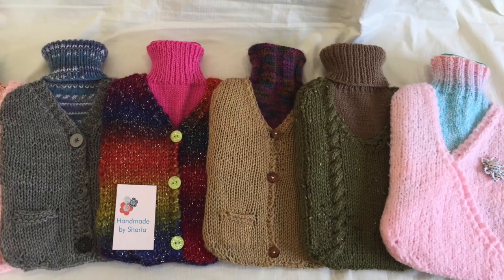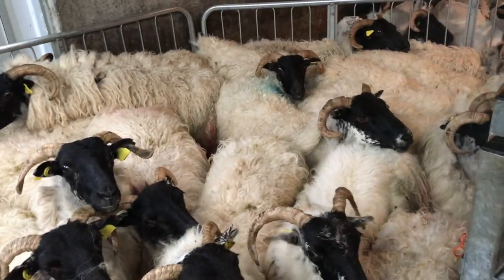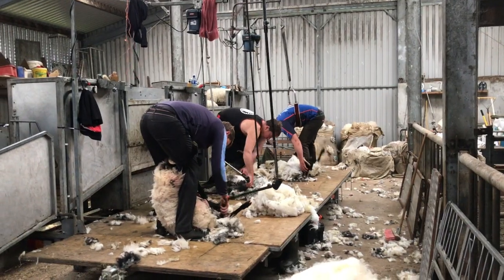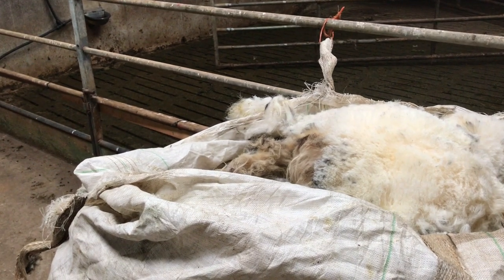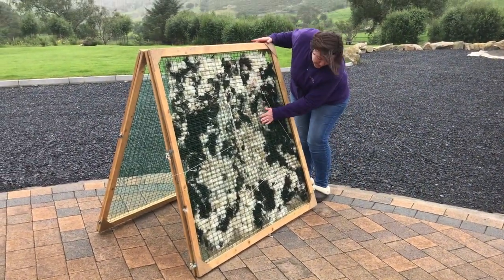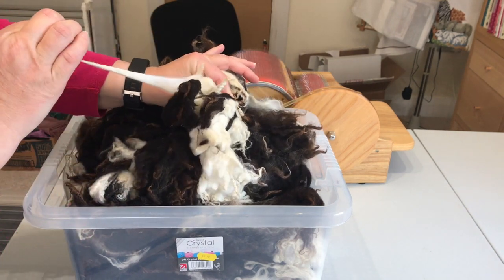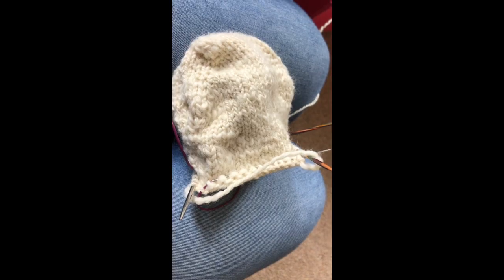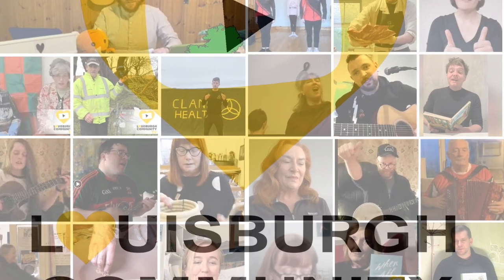Wool -From sheep to Jumper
This video is a brief story about Wool -From sheep to Jumper
Originally shown on Louisburgh Community TV on friday 7th August